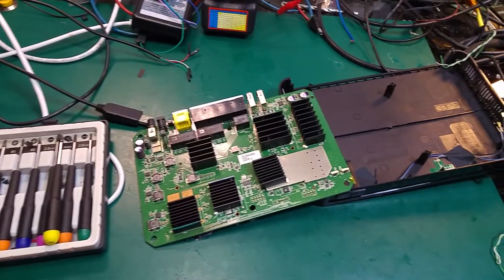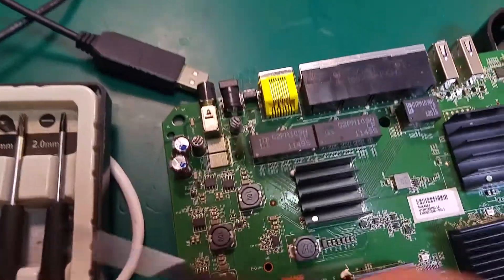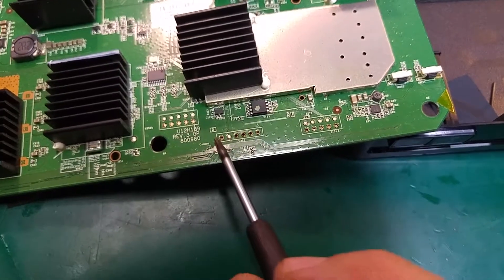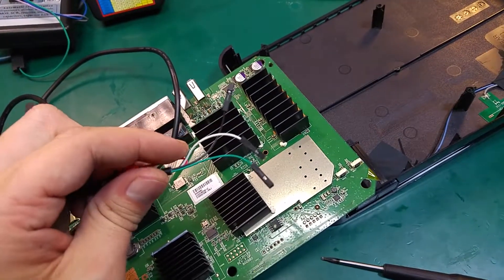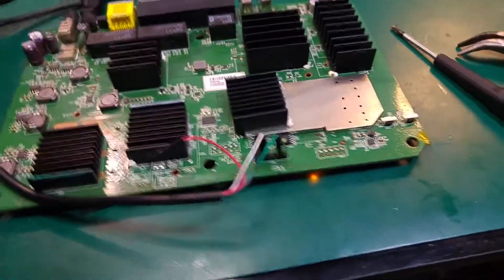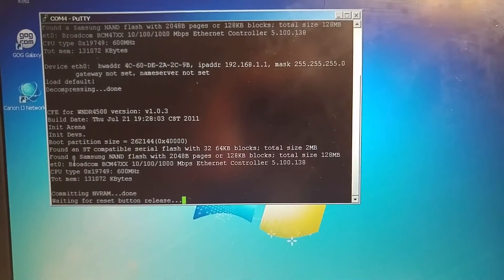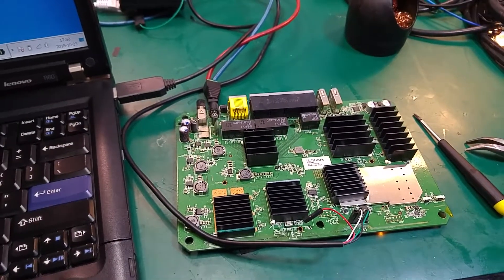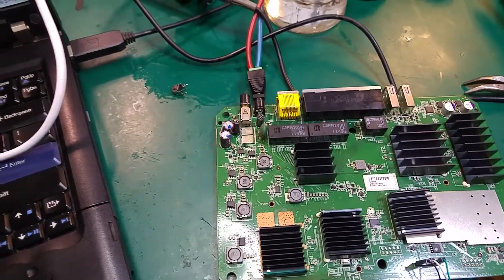Netgear WNDR4500 - checking what's wrong using serial terminal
On serial monitor we can see "Waiting for reset button release" - in my case it mean dead sentence to CPU, it's not worth of replace CPU. That is not fault of button (it was de-soldered for test).
Not every fix is successful, but i learned how to connect to Netgear WNDR4500 using USB to TTL serial adapter.
Serial terminal settings:
speed 115200
data bits 8
stop bits 1
parity none
flow control: none